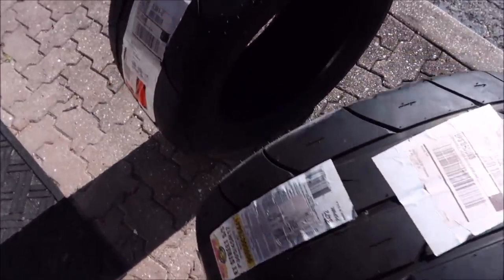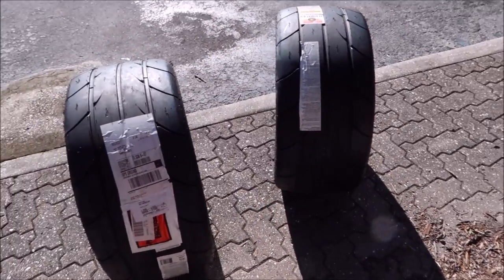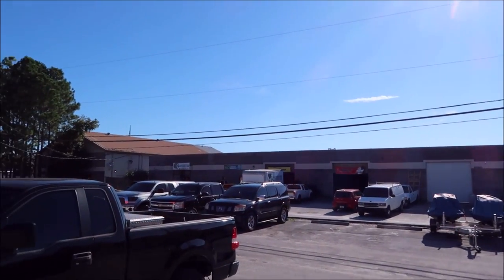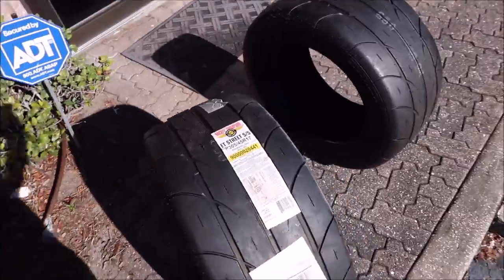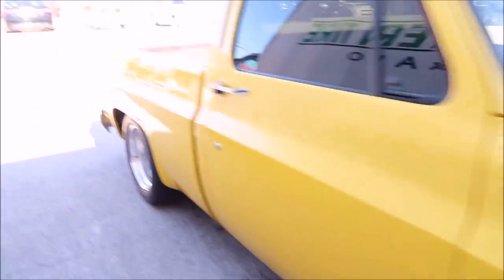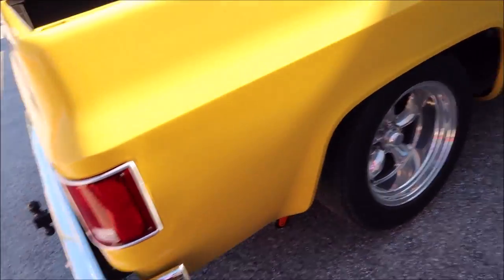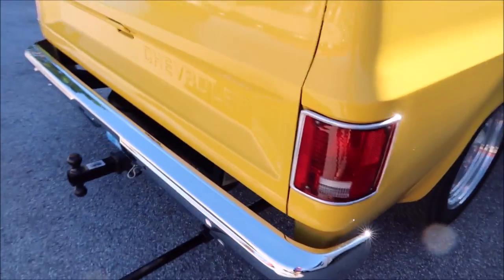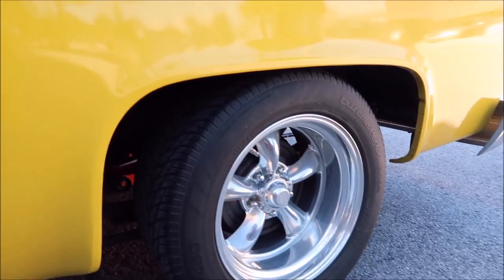MY THOUGHTS AND REVIEW OF MICKEY THOMPSON ET STREET SS DRAG TIRES ON MY 1985 CHEVY C10 - BURNO